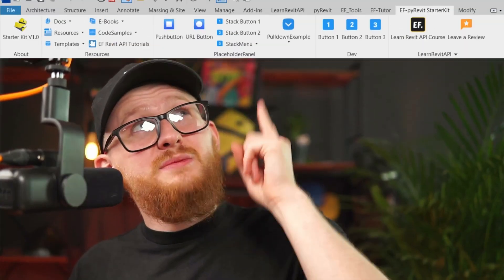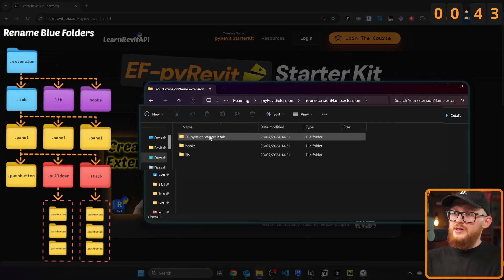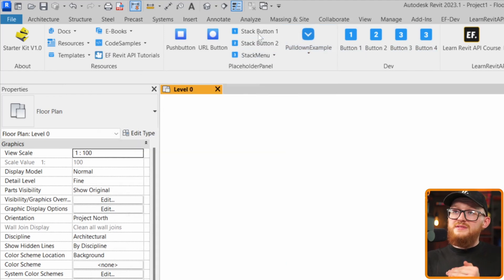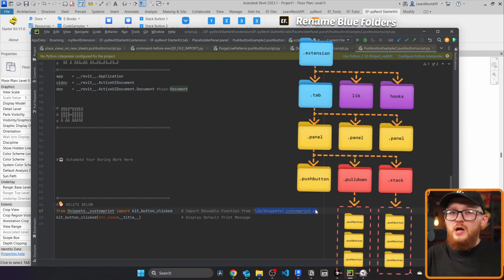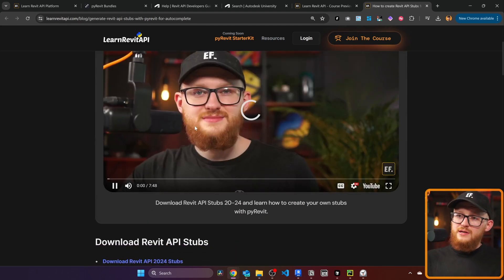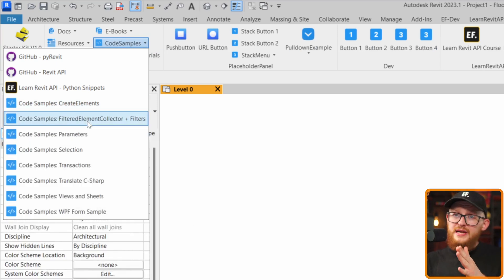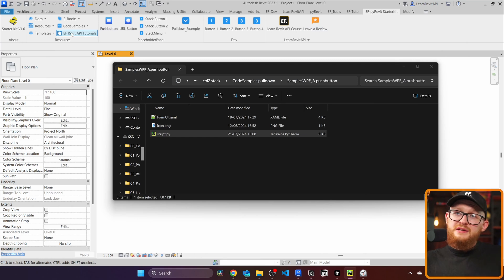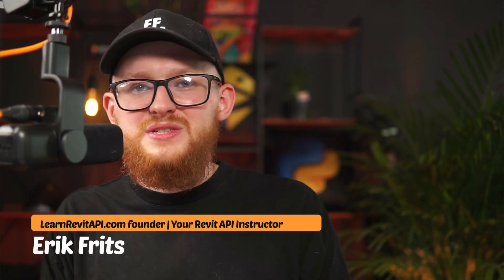Create Your Revit Toolbar in 2min (Anyone can do this)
🎬 Chapters:
0:00 - Introducing - EF-pyRevit StarterKit
1:05 - Create Your custom pyRevit Extension
2:40 - pyRevit Path Setting
3:15 - About pyRevit StarterKit
4:00 - pyRevit Folder Structure
6:10 - pyRevit lib (Reuse Code)
7:00 - Docs
7:25 - Resources for pyRevit
8:45 - pyRevit Templates
9:15 - FREE EBooks
9:25 - MUST SEE: Code Samples
11:40 - WPF Form in pyRevit
12:40 - pyRevit Tutorials
13:00 - Last but not Least
13:40 - LearnRevitAPI
⌨️ Happy Coding!